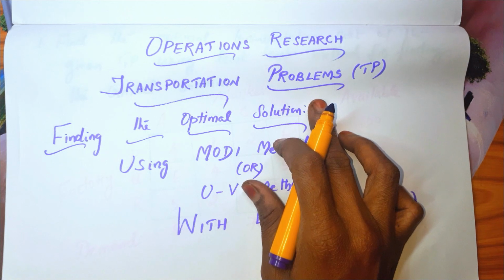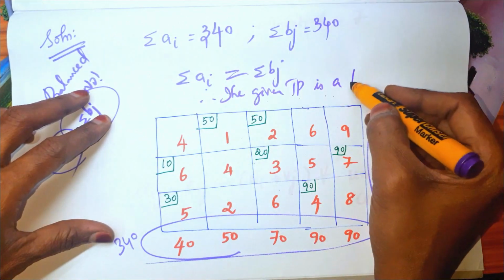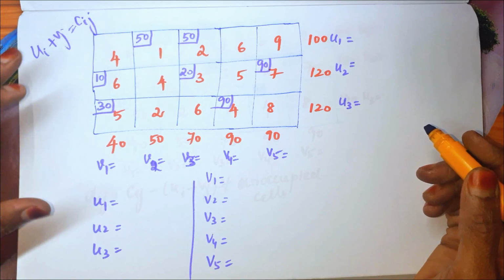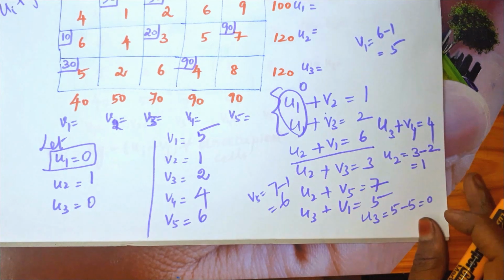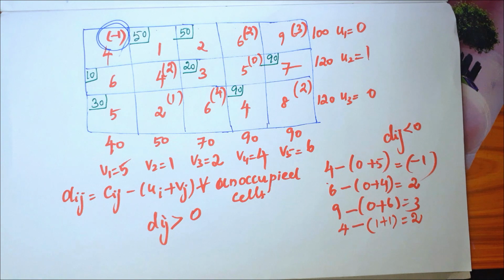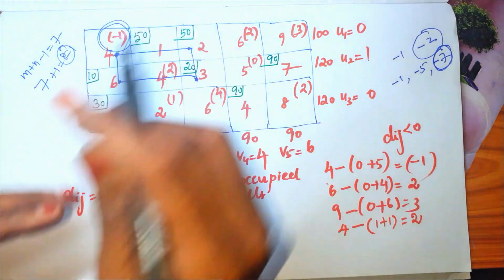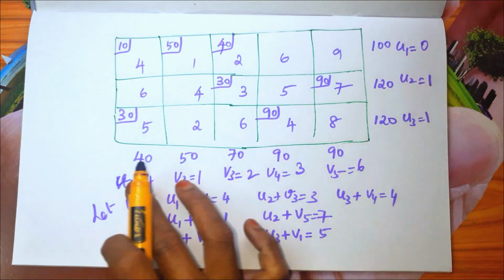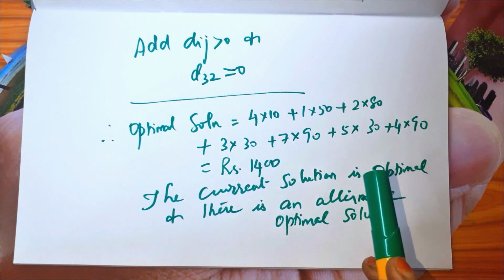OPERATIONS RESEARCH | TRANSPORTATION PROBLEMS | MODI METHOD | FOR OPTIMAL SOLUTION | WITH LOOPS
Finding the Optimal Solution of a Transportation Problem using MODI Method with Loops